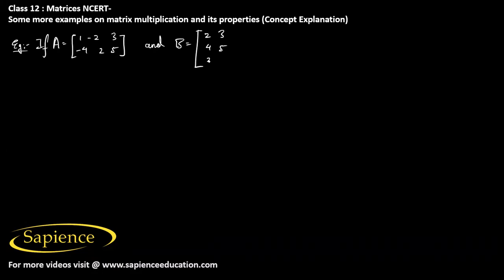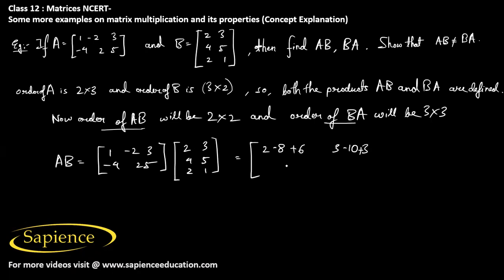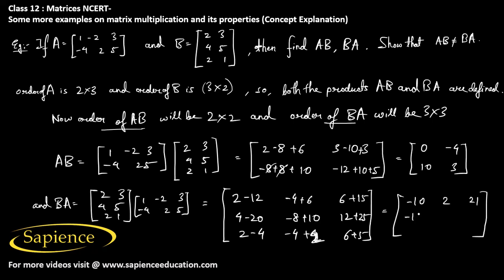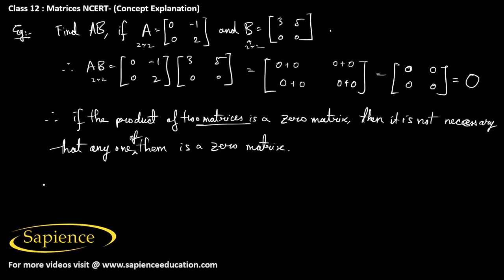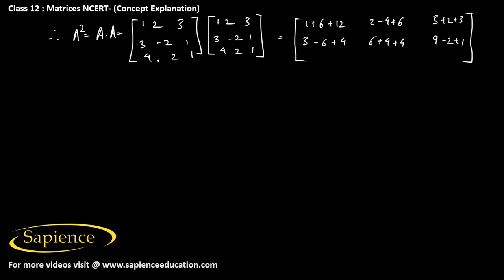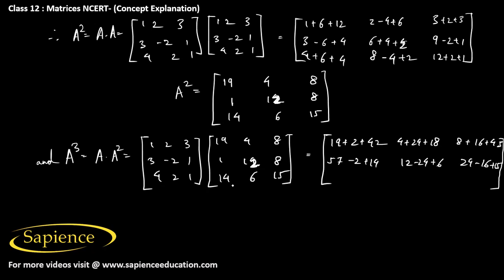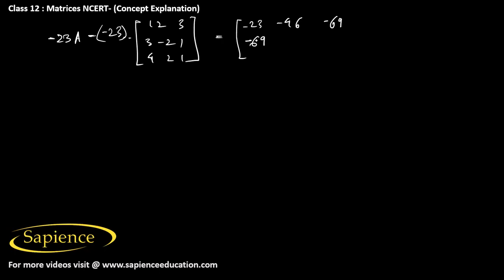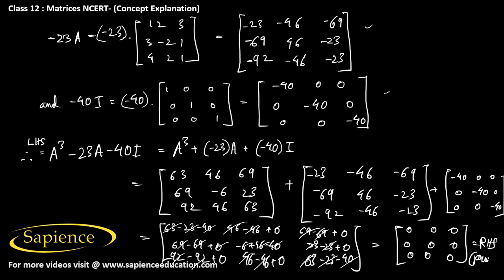Matrices - Concept - Some more examples on matrix multiplication and its properties